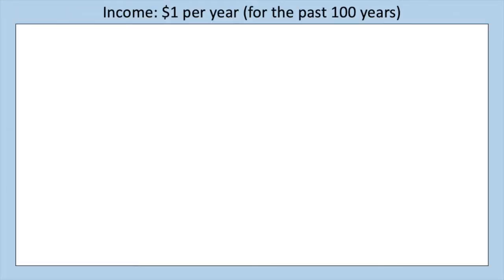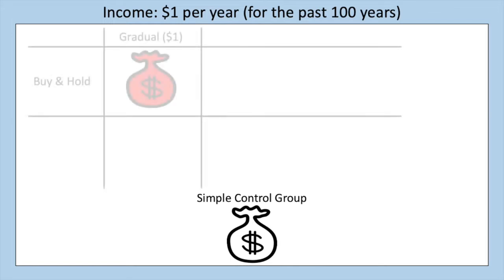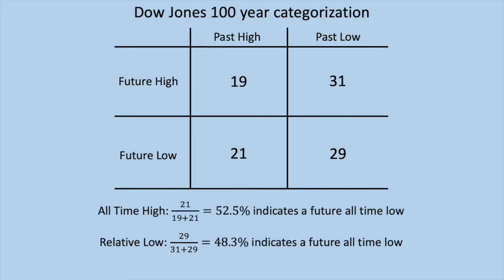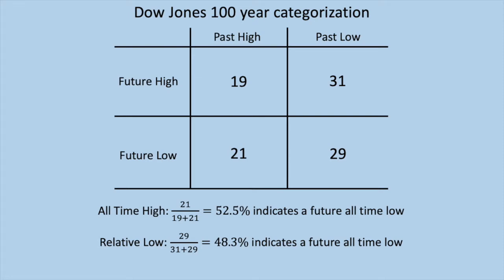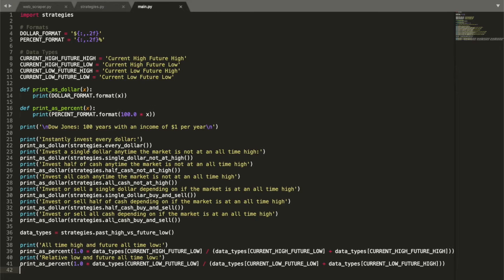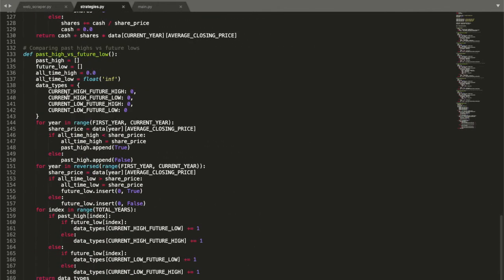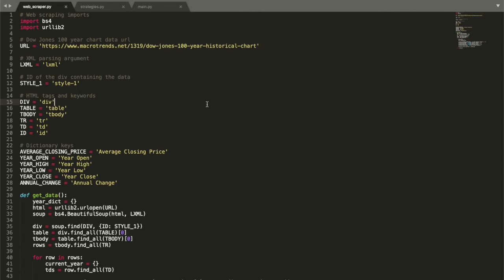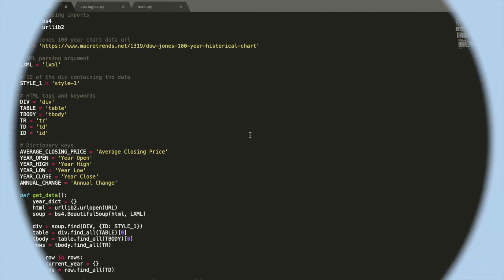Never Buy at a High? (Experiments that Break Misconceptions)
This video is meant to challenge a common, one-liner buzz phrase often given to new investors: "Never buy at an all time high."

My hope is that this video will give you the knowledge needed to craft your own historical market experiments to either verify or disprove common trading ideas.